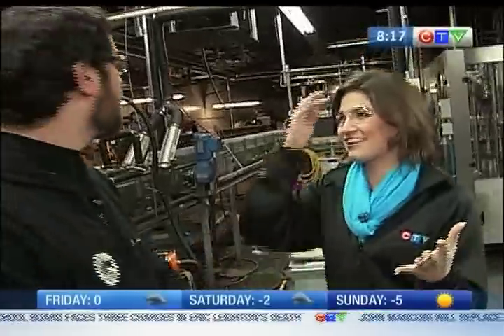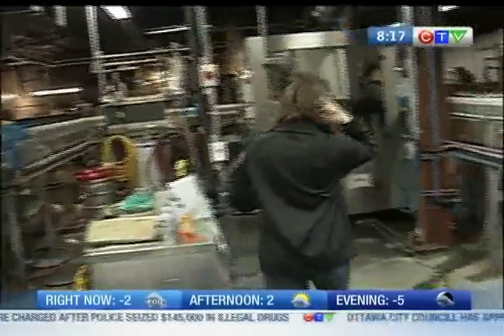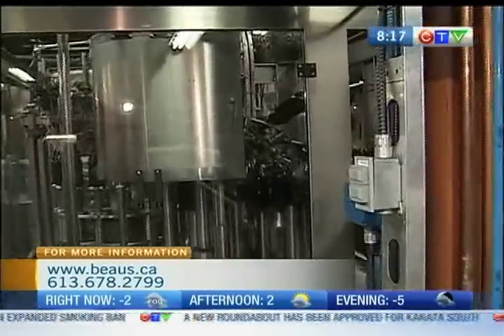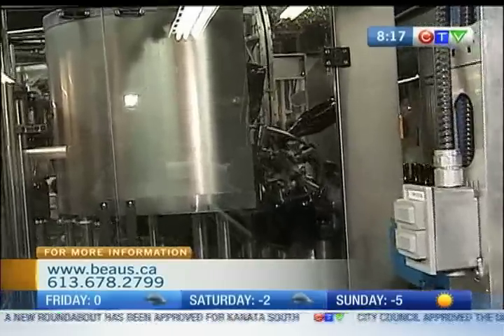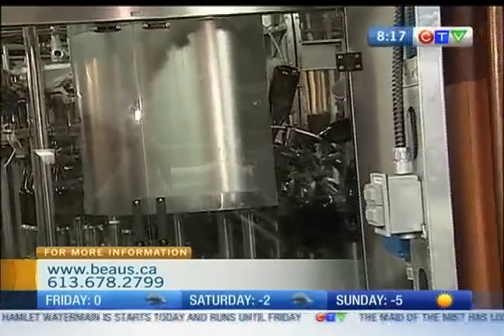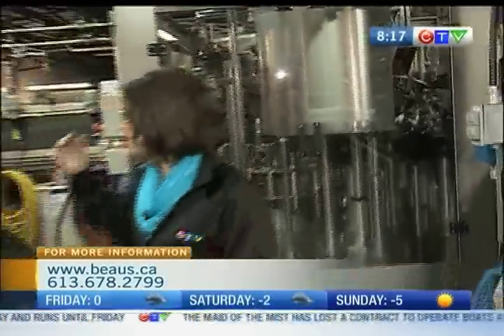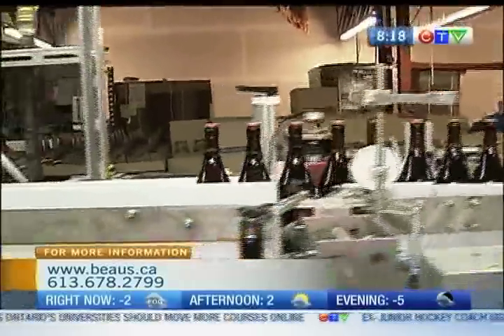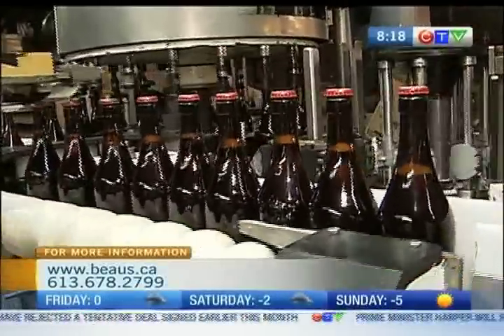Beau's Brewery - Bottling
A look inside Beau's Brewery - and their new bottling operation.